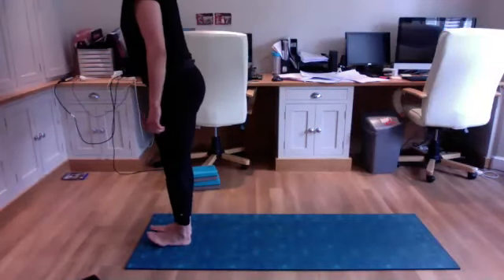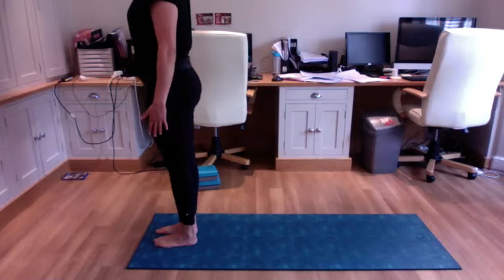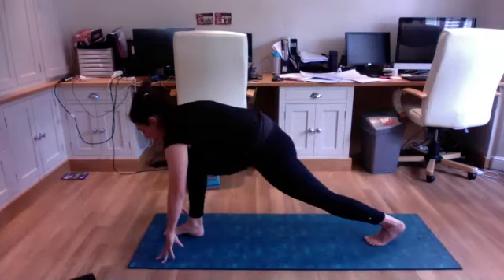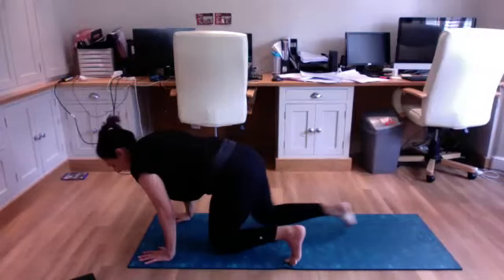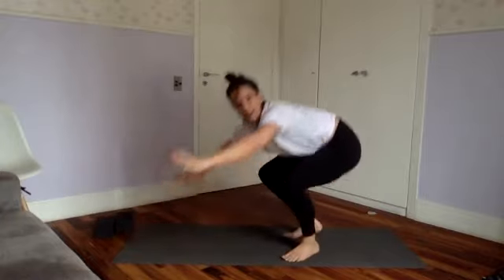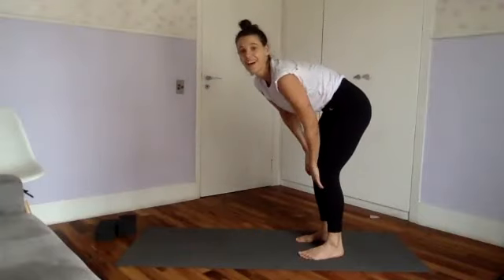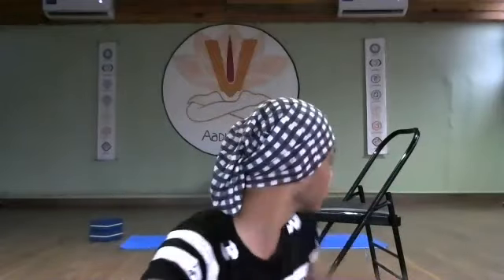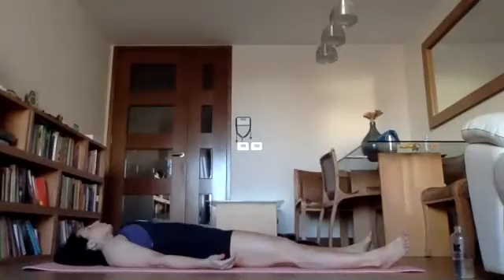Online Practicum Exam - Class taken by our Student Manroop Ahitan as Lead Trainer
Online Yoga Class conduct by our Student during Practicum Session.

Yoga Alliance Certification Training - 200 Hour Online Yoga Teacher Training Course With Aadi Yoga School.

Highlights:

1. Maximum 6 Students in a Batch
2. Repeat your course unlimited time in any upcoming online YTTC batch.
3. Five Expert Teachers will teach you during the complete teacher training course. (1 Teacher of Hatha Yoga Class + 1 Teacher of Ashtanga Yoga Class + 1 Teacher for Anatomy & Alignment Class + 1 Teacher for Philosophy Class & Teaching Methodology + 1 Teacher for Meditation & Pranayama)
4. Free Open Sunday Class (10.30 AM to 12.00 PM). (We invite Expert Guest Teachers during our Free Sunday classes)
5. Live class on Zoom
6. Daily recording of the class. (30 Days Backup of class on Server)

FEE:
550 USD Per Person

How the training works
The training will be held online via Zoom.
Contact hours (Live session hours or coaching hours) – 125 Hours contact hours
Non-contact hours – 75 Hours (self-study hours)

We follow Yoga Alliance Standard:
1. Techniques, Training and Practice: 100 Hours
Minimum Contact Hours: 75 hours
Non Contact Hour: 30
2. Teaching Methodology: 25 Hours
Minimum Contact Hours: 15 hours
Non Contact Hour: 10
3. Anatomy and Physiology: 20 Hours
Minimum Contact Hours: 10 hours
Non Contact Hour: 15
4. Yoga Philosophy, Lifestyle and Ethics for Yoga Teachers: 30 Hours
Minimum Contact Hours: 20 hours
5. Practicum: 10 Hours
Minimum Contact Hours: 5 hours
Non Contact Hour: 5

Highlights
200-hour Virtual Yoga Teacher Training
Study the Philosophy of  Yoga Sutra of Patanjali
Certificate to register with Yoga Alliance
Online sessions will be held over Zoom
Digital materials to be given upon booking
One-on-one guidance

Yoga styles
Hatha
Ashtanga
Vinyasa

Skill level
Beginners
Intermediate

Certifications
Students who complete their training are eligible to register with Yoga Alliance as Registered Yoga Teachers (RYT®).

What’s included
200-hour Virtual Yoga Teacher Training
Certificate of completion eligible to register with Yoga Alliance
Digital copy of the materials as soon as you confirm the booking
11 Days additional classes at our centre (You can come anytime to Rishikesh India in future to attend these 10 days classes in the presence of our yoga instructors. You will have to pay 500 USD for these additional 11 days classes that include private accommodation and food)

Regards,
Team Aadi Yoga School